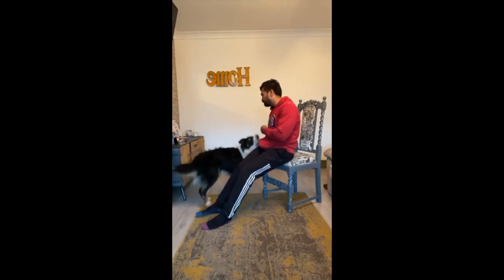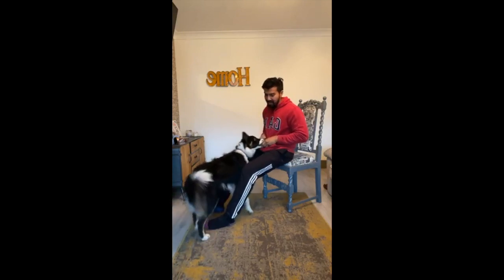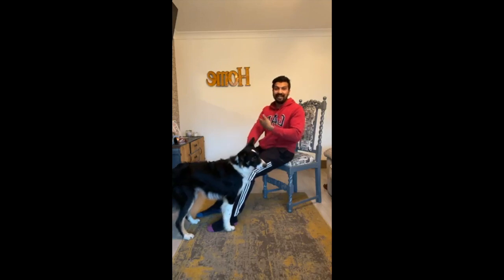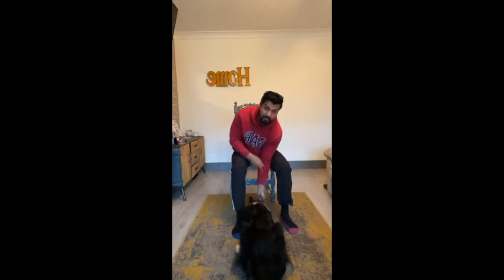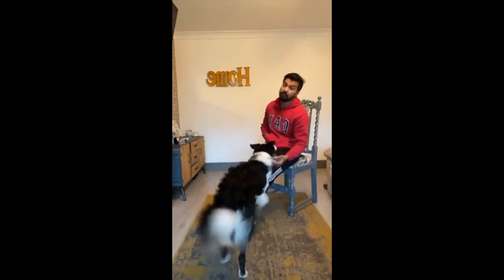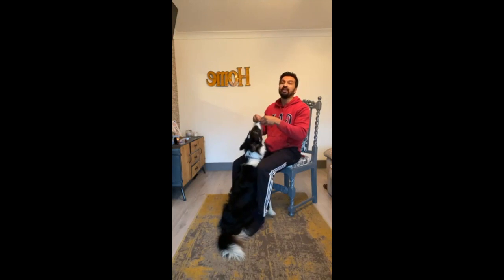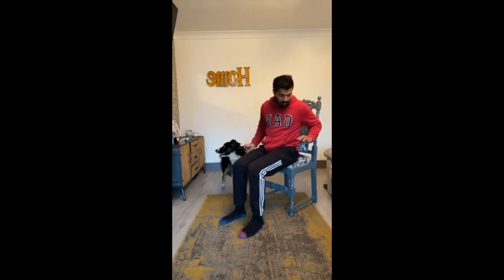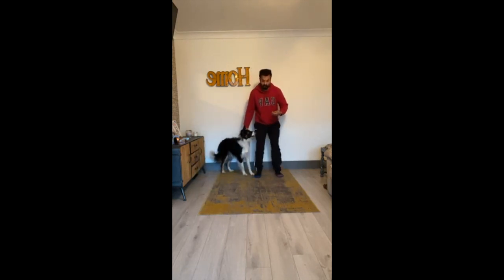A 'LIVE' facebook session With Reset on 'The waiting Room Sit'...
A 'LIVE' facebook session With Reset on 'The waiting Room Sit'... which is also a great way to start a Present/Front for Obedience...